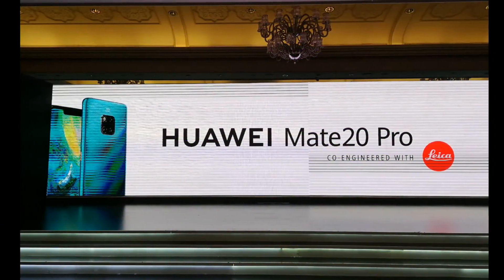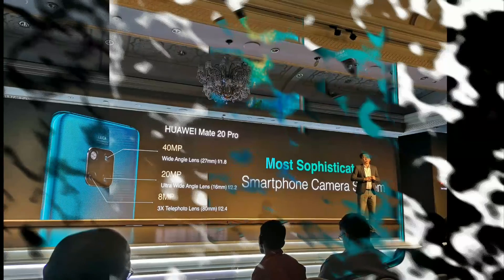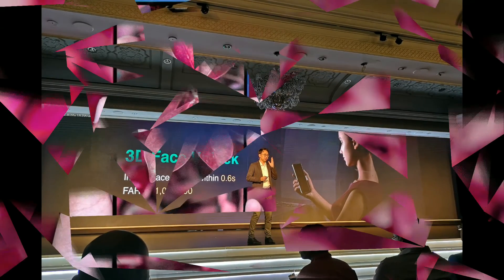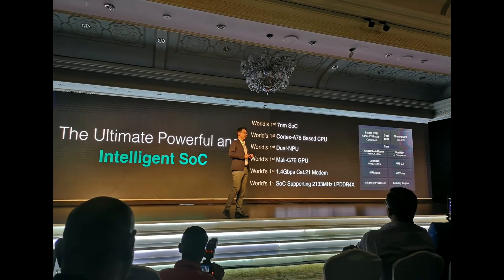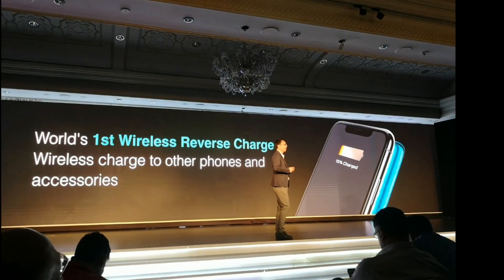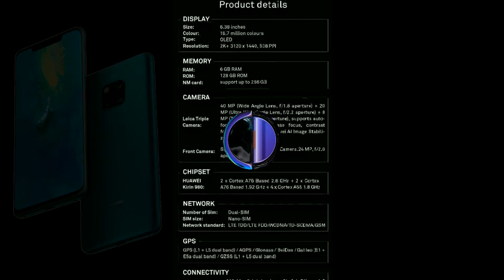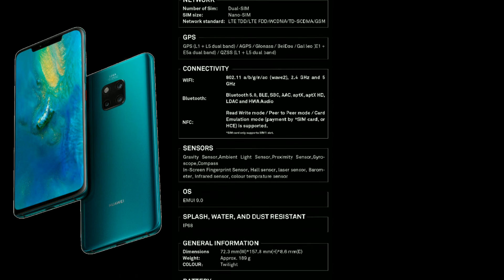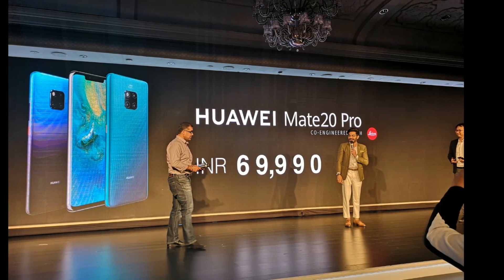Huawei Mate 20 Pro Launched! Event Highlights & Specifications 🔥🔥🔥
Hi Techies,
Today, Huawei launched Mate 20 Pro at a price starting at ₹69,990/-

Specifications:-
6.39 OLED Display
Kirin 980
6GB RAM 128GB ROM
Triple Rear Camera: 40mp + 20mp Ultrawide + 8mp 3X Telephoto Lens
4200mah Battery 40W + Reverse Charging

About: Tech Milestone is a Tech Channel from India. We make our videos in English(Off-Topic in Hindi). We promise to provide Latest Experience First Only on Tech Milestone.